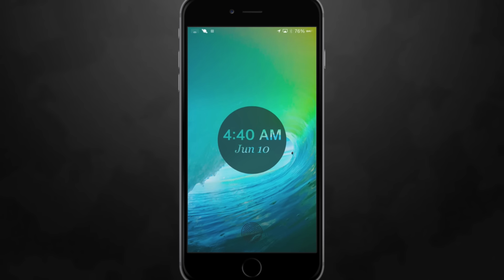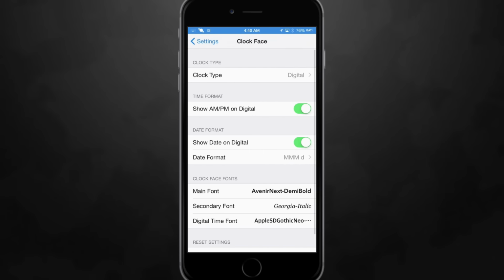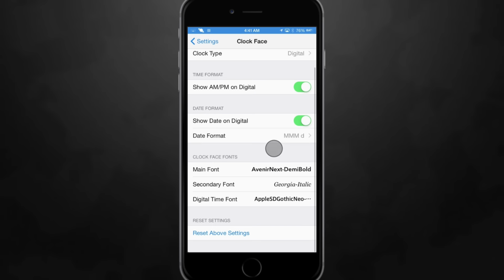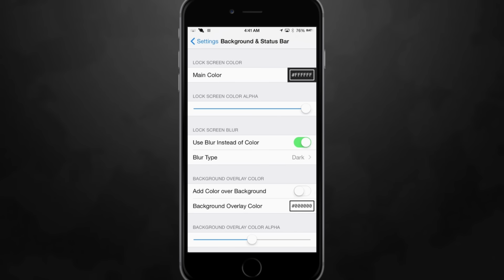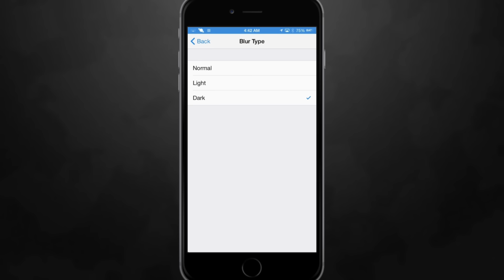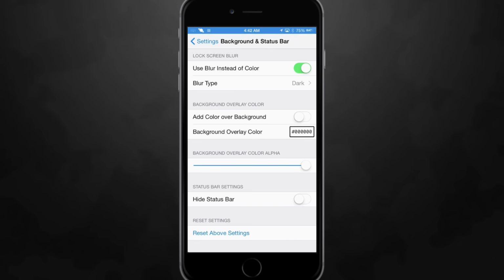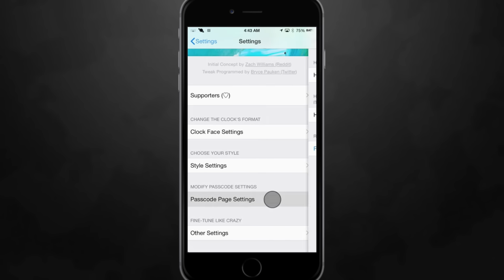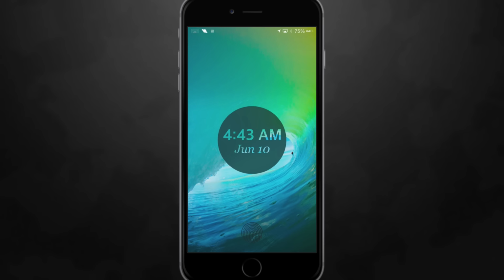iOS 8 Cydia Tweak: Aeuria LS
Aeuria LS
Price: Free
Source: BigBoss
Developer: Bryce Pauken

Remy Mugen
Tech - Gaming - Jailbreaks - Unboxings